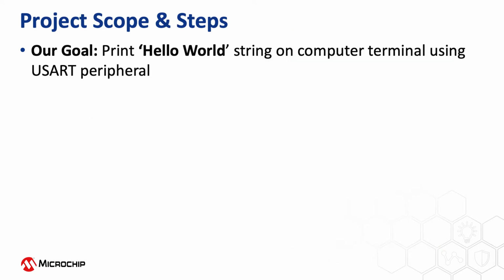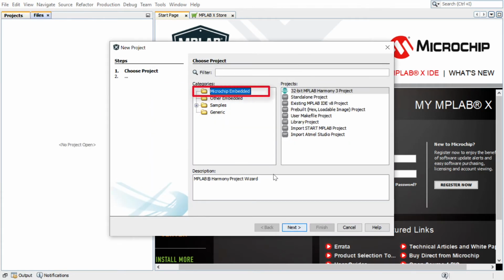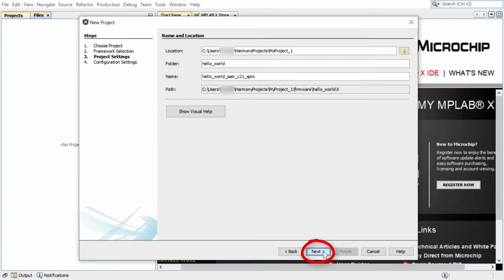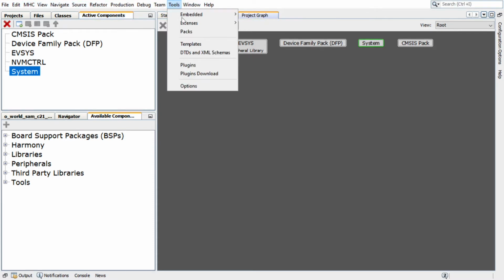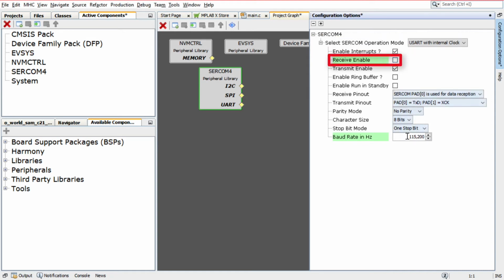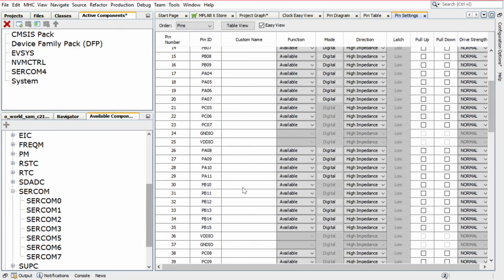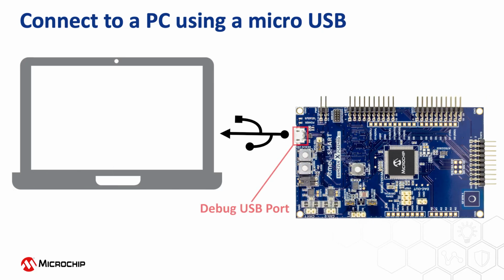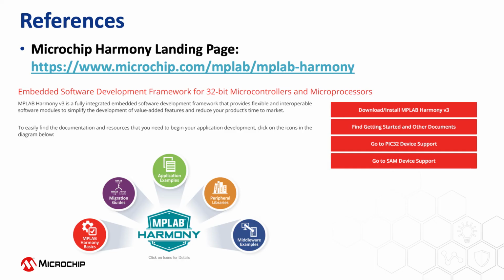Create Your First Project with SAMC21 Using MPLAB® Harmony v3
MPLAB® Harmony 3 is a software development framework consisting of compatible and interoperable modules that include peripheral libraries (PLIBs), drivers, system services, middleware and third-party libraries. The MPLAB Harmony Configurator (MHC) is a GUI-based tool that provides an easy way to enable and configure various MPLAB Harmony modules. The MHC is a plug-in to the MPLAB X Integrated Development Environment (IDE). More Details about MPLAB Harmony v3 can be found

This video explains how to create a simple application on Microchip's ARM® Cortex®-M0+ based flash SAM C21 microcontroller using Harmony v3 MHC. This application sends a “Hello World!” string to a console running on a computer using SAM C21 USART peripheral.